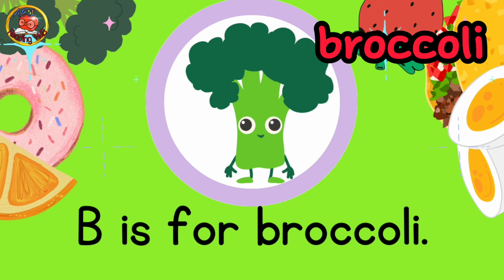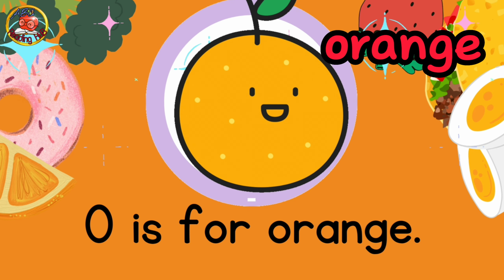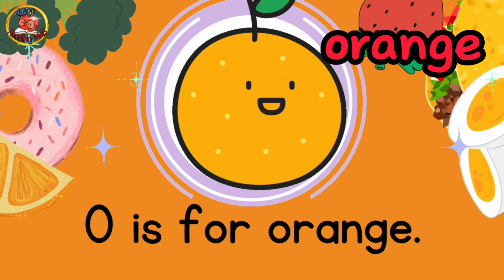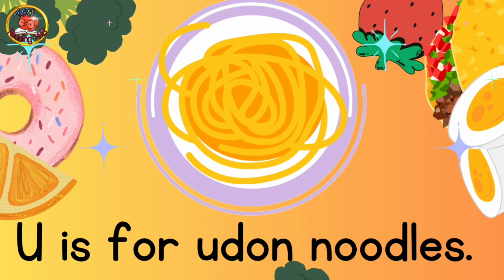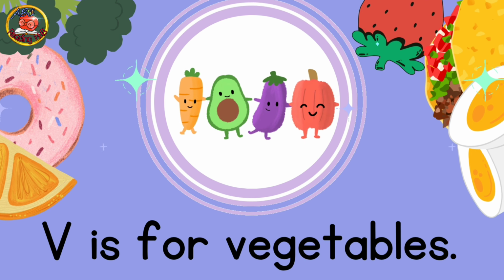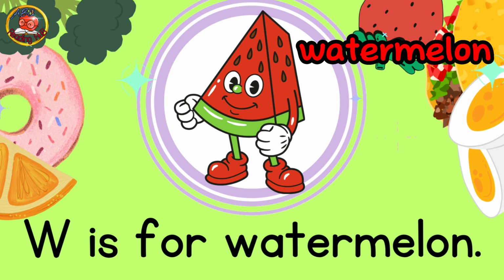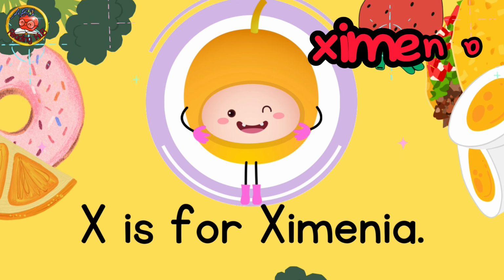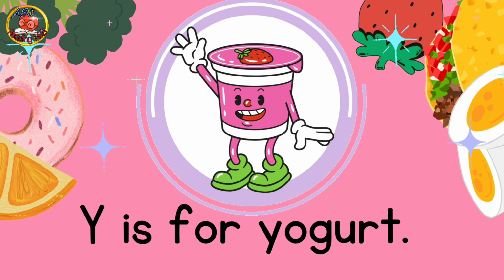Phonics for Kids | Food Alphabet | English Alphabet | Phonivs Reading | ABC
There are several reasons why incorporating food names into alphabet reading can be beneficial for young children.

1. Familiarity: Food is a subject that children are often interested in and can relate to. Using food names helps create familiarity and curiosity, as children are more likely to engage with reading materials that are relatable and of interest to them.

2. Vocabulary Development: Learning the names of different food items expands a child's vocabulary. By associating each letter of the alphabet with a specific food, children are exposed to a variety of words and can learn new vocabulary in an engaging and enjoyable way.

3. Letter Recognition: Associating food names with alphabet letters helps children recognize and remember the shape and sound of each letter. It aids in letter recognition and reinforces the correspondence between letters and their phonetic sounds.

4. Phonics: Food names often contain different sounds and phonetic patterns, providing an opportunity for children to practice phonics skills. They can learn about consonant blends, vowel sounds, and syllables, improving their phonemic awareness and reading fluency.

5. Memory and Cognitive Skills: Memorizing a list of food names linked to the alphabet requires children to use their memory and cognitive skills. It enhances their ability to recall information, make connections, and develop critical thinking skills.

6. Sequencing and Ordering: Organizing food names alphabetically helps children understand the concept of sequencing and ordering. They learn that words can be arranged in a specific order and that the alphabet has a particular structure and pattern.

7. Cultural Awareness: Food is a significant aspect of cultural diversity. By learning food names from various cultures, children gain exposure to different cuisines and develop an appreciation for diversity and multiculturalism.

8. Creativity and Imagination: Associating food with the alphabet can spark the imagination and creativity of children. They can create stories, rhymes, or even drawings related to the food names, enhancing their comprehension and expressive skills.

In summary, incorporating food names into alphabet reading provides a fun and engaging way for children to develop their vocabulary, letter recognition, phonics skills, memory, cognitive skills, sequencing abilities, cultural awareness, and creativity. It allows for a holistic learning experience that fosters a love for reading and language development.